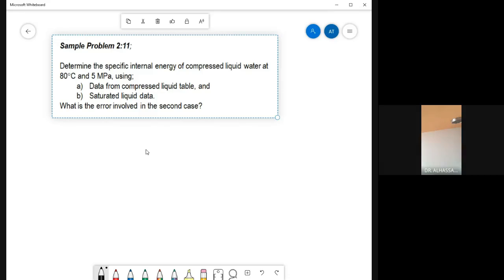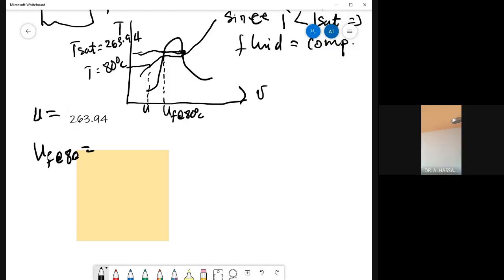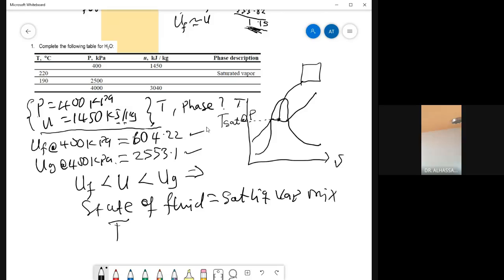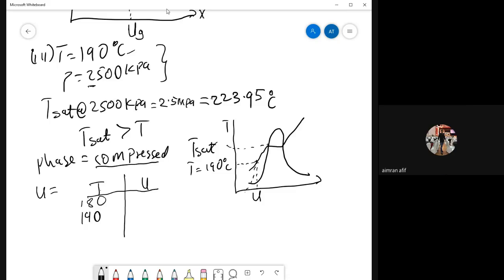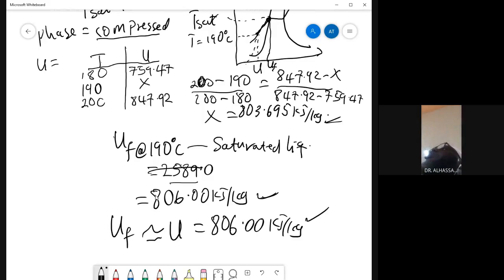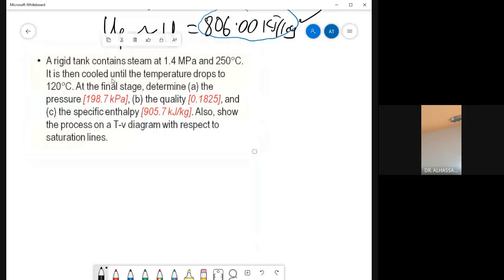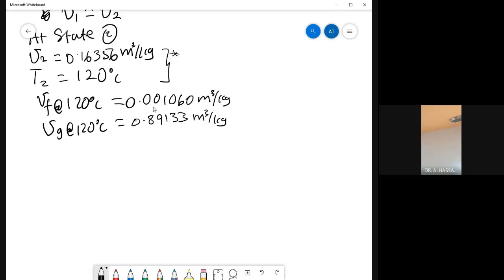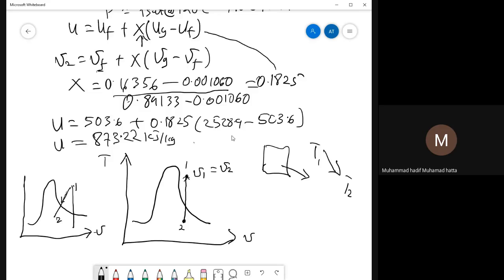MEC451 THERMODYNAMICS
Chapter 2 Tutorial Properties of pure substances